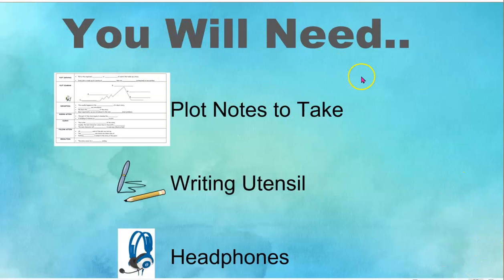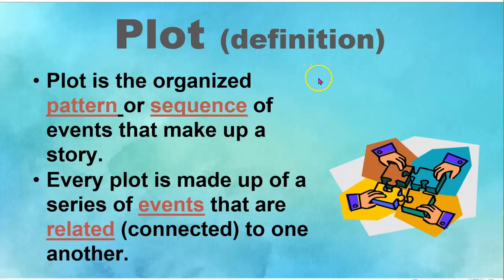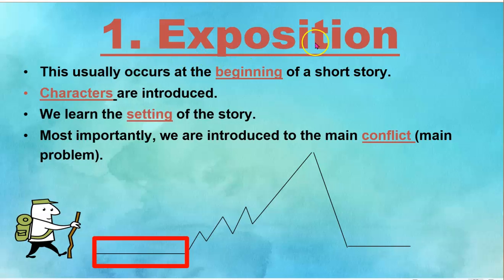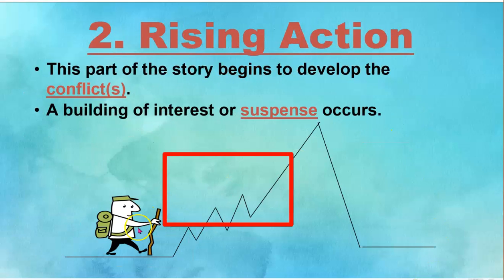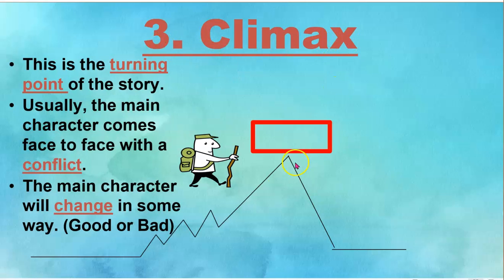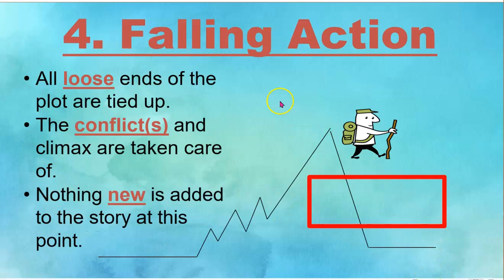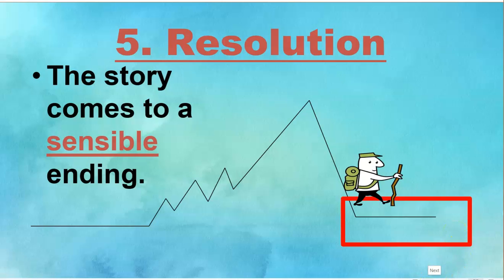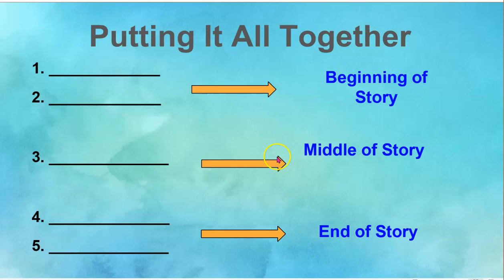Plot PPT Video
Plot PPT Video to use and complete Guided Notes